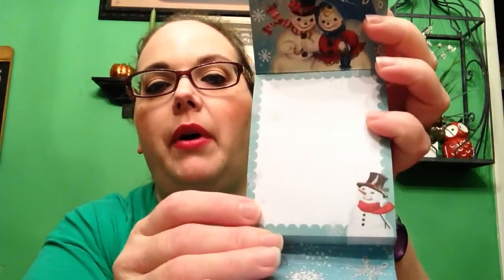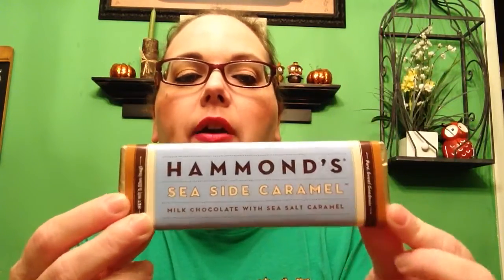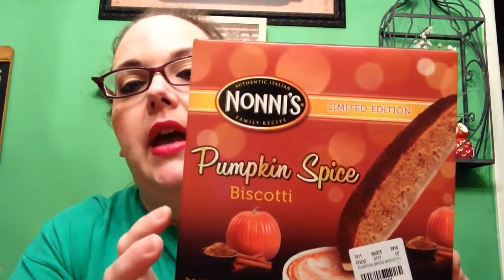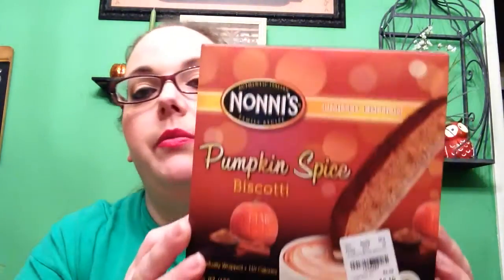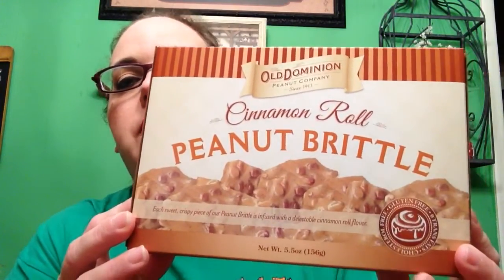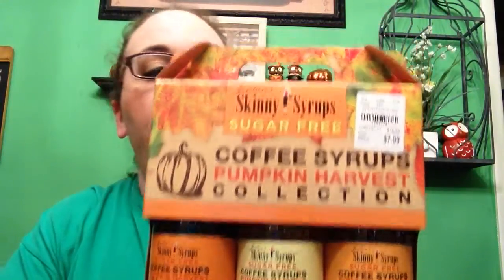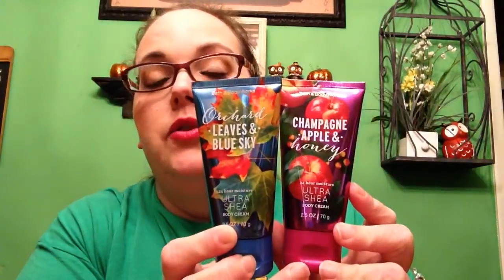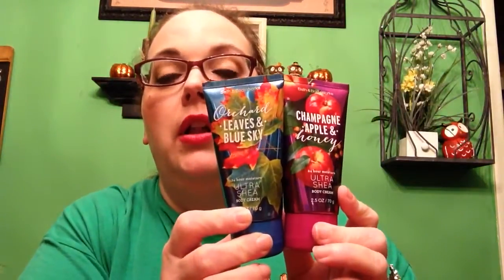Bath & Body Works and Tuesday Morning Haul